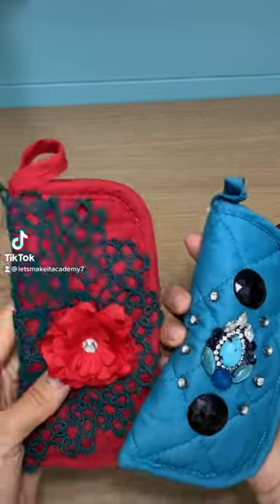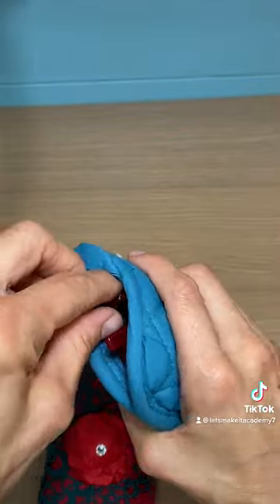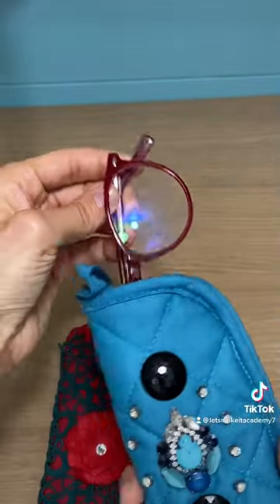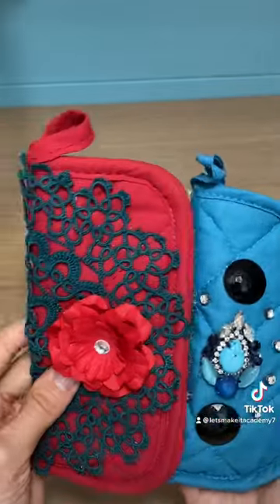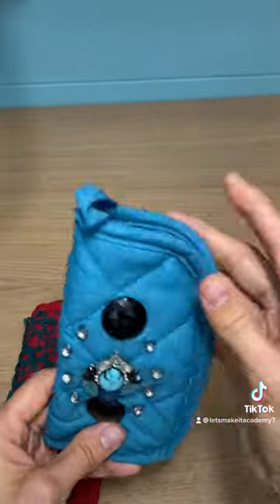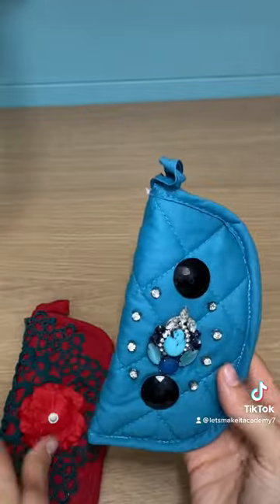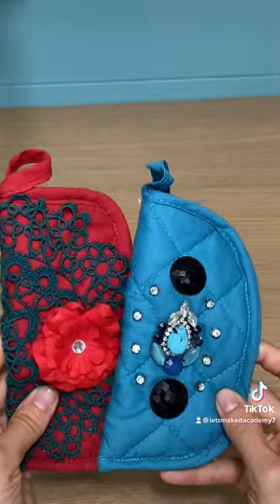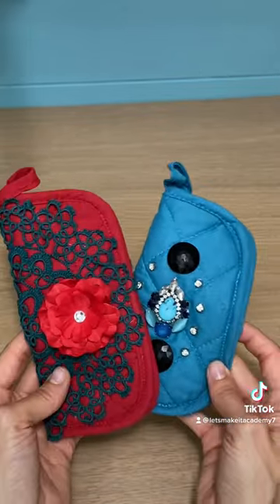shorts dollartree dollartreediy easy crafts crafting craftingideas giftideas creative diy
In this tutorial I demonstrate how quick and easy it is to sew an eyeglasses or sunglasses case out of a pot holder. I know how awesome!!! Why begin from zero when the pot holder is already quilted with batting inside? So go to the dollar store (Dollar Tree, Dollar General-wherever!) and buy pot holders, or use one you already have, and let's get started!